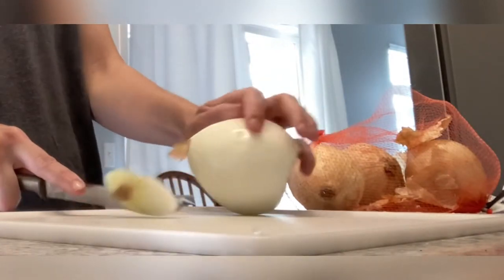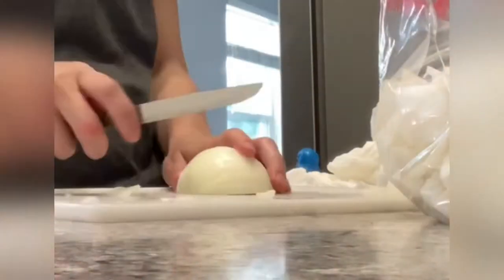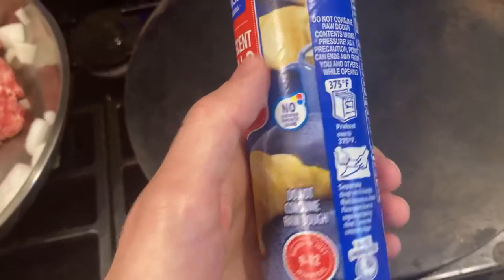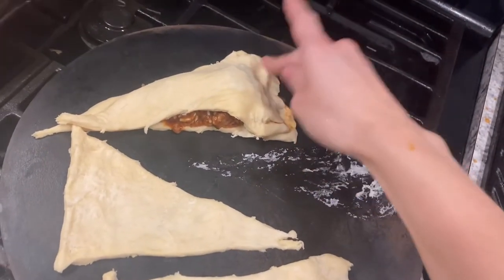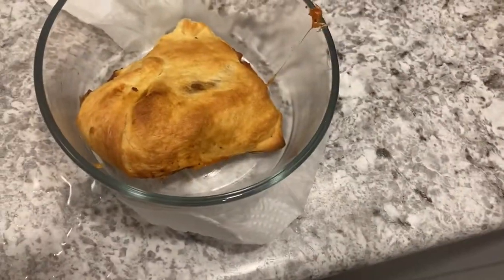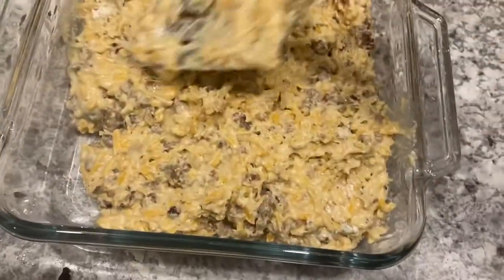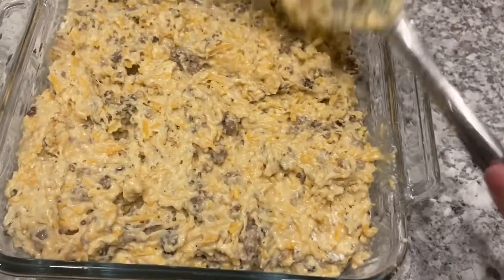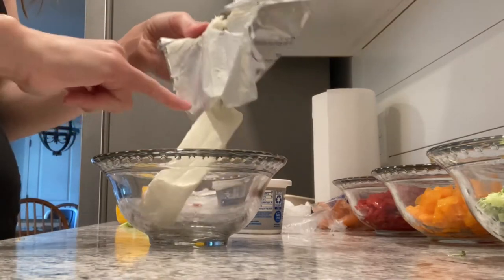Camping Meal Prep | No Fire Ring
About Me:
Hey, My name is Nicole and I am a wife and a mother. I love being a housewife and a stay at home mom it is one of my greatest joys. When Covid hit, my husband recommended I take up a hobby and begin reading or crocheting again as all of my Bible studies and mom's groups were canceled.  My favorite hobby from middle school and throughout college was to combine all our families photos and videos to make family keepsakes on the computer’s movie program. So, that's what I began to do, I created keepsakes for our family. It didn't take long before I ran out of material and I forgot how much I enjoyed it. That is how this channel began. I hope you enjoy!

*All opinions are my own and are not influenced by others. Just because I really enjoy a product, app, etc. or that I like to do things a certain way, does not mean I can promise you will enjoy it as much as I do, or that it will work for you.
       Any content in my videos is for inspirational and motivational purposes. I am not an expert, just becasue I use a product a certain way does not mean you should. Be sure to follow the proper guidlines and instructions that are provided with every tool, product and supplies you use and obtain profesional guidence if you need it from the specific companies of said product.  You assume and take on your own risk and responsibility by using any tool , supplies, and methods that I suggest or use on my videos.